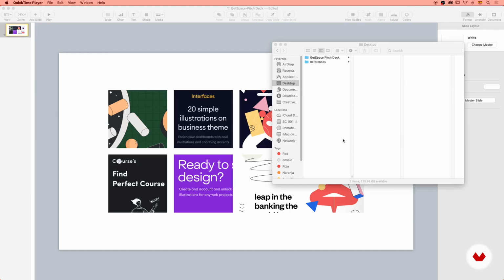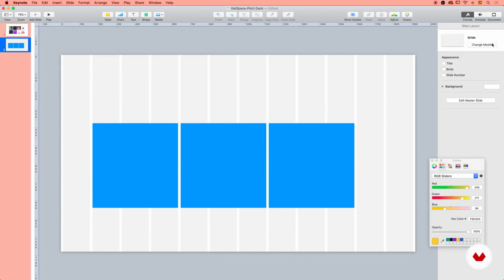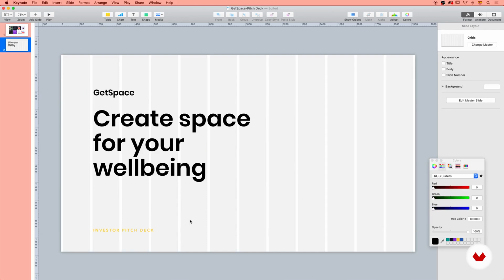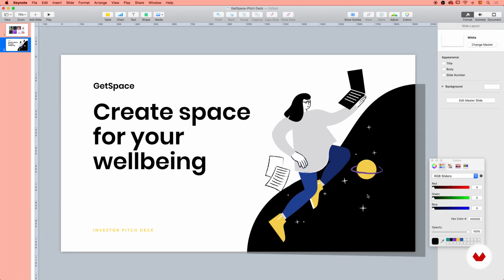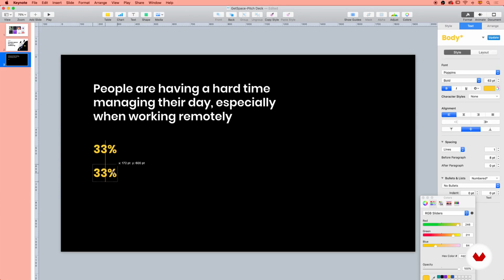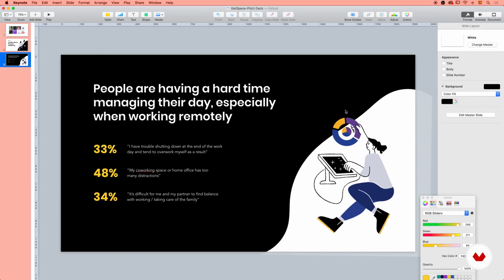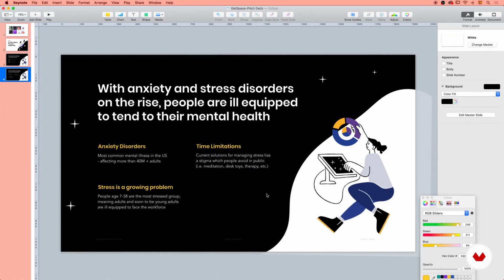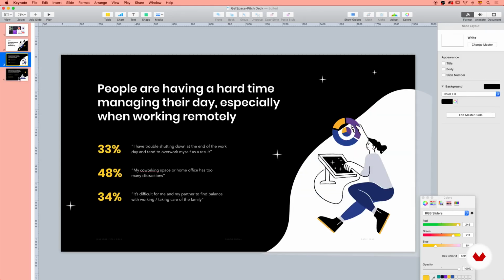03 Slides Design